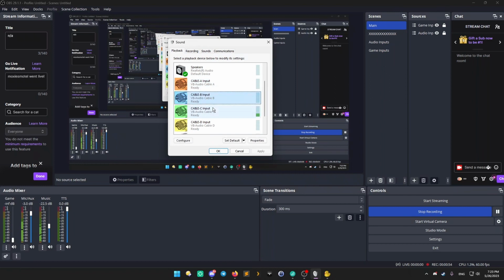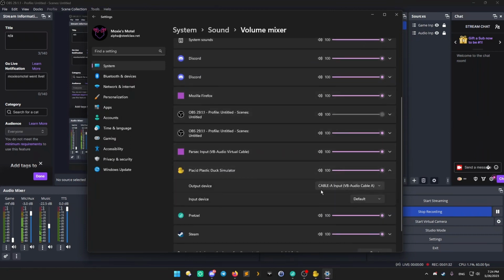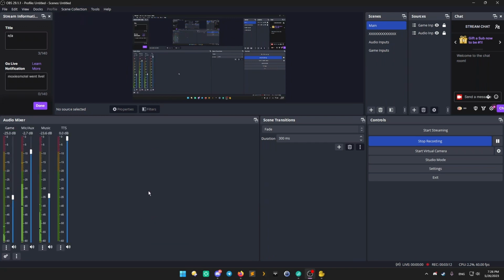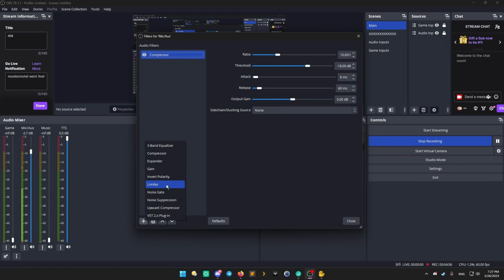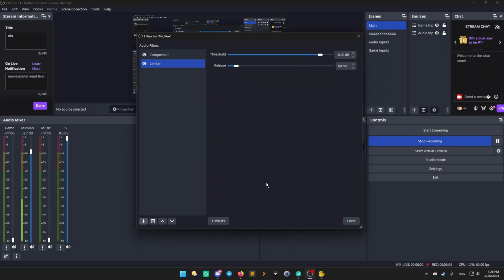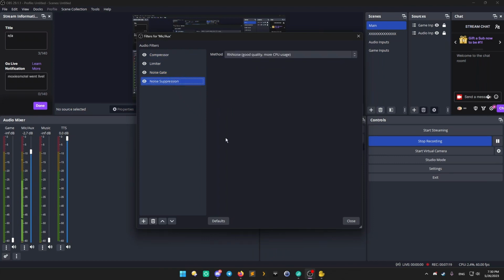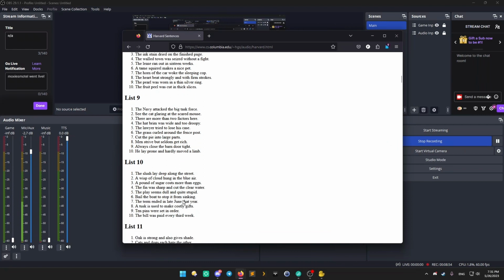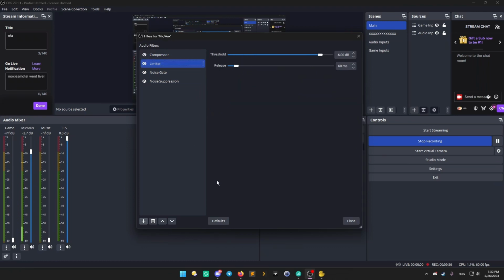Fluff n' Stuff Guides - OBS Audio Settings and Microphone Filters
Virtual Audio Cable (1 is for free, up to 4 may be purchased via donation)

About us: Fluff n' Stuff is a small but growing (18+) Discord formed by a group of friends who enjoy streaming. Our goal is to provide a cozy place for our respective communities to socialize as well as to provide support for other newbie streamers and those looking to get into the hobby.

Most of us are furries, scalies, and/or some variety of LGBTQIA+, but allies and friends are always welcome. For the sake of safety and to keep our own internal content moderation policies flexible, we do have to ask that anyone joining the Discord be 18+.

If you're interested, either as a watcher or a streamer looking for some help getting started, feel free to join us